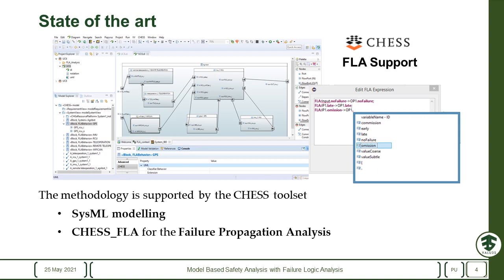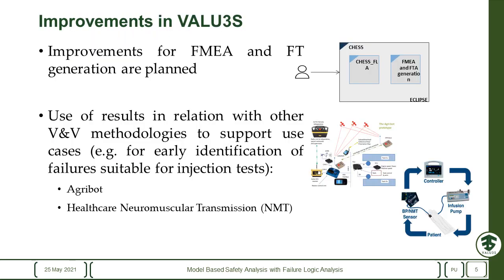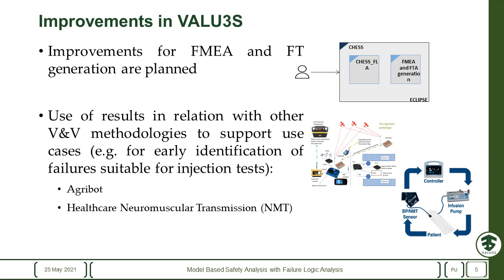Model Based Safety Analysis with Failure Logic Analysis​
INTECS presents the methodology which uses during the development of the VALU3S project, the Model Based Safety Analysis with Failure Logic Analysis​. After having illustrated the main objectives and described the methodology, the future improvements that will be obtained with the progress of the VALU3S project are shown.